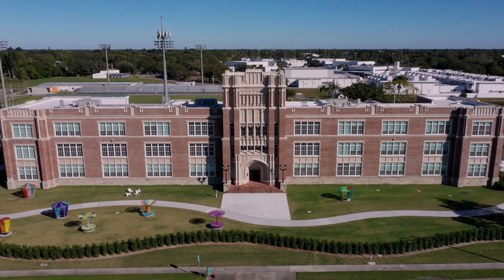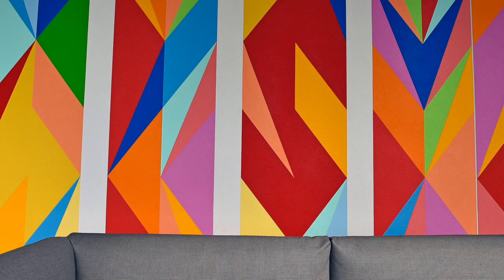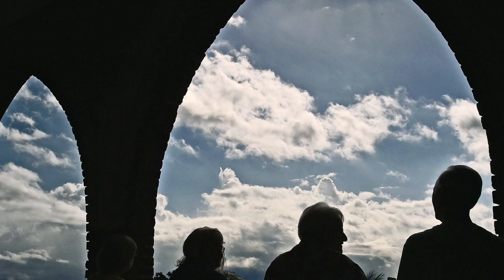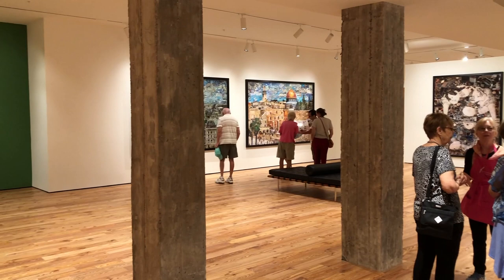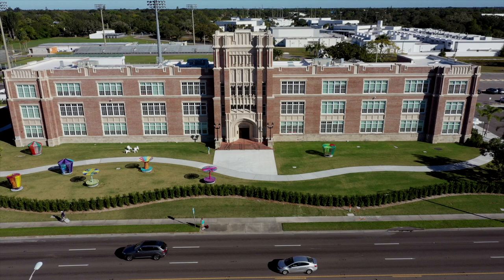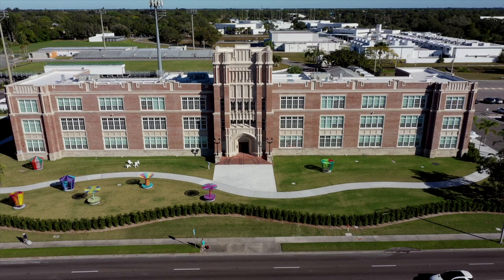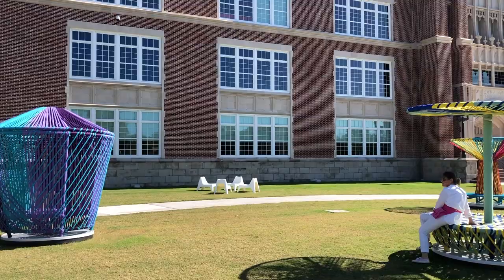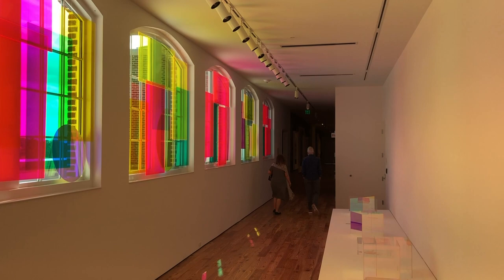Sarasota Art Museum Opens